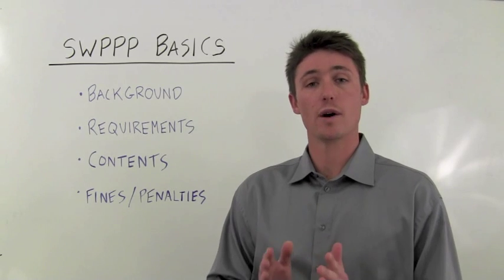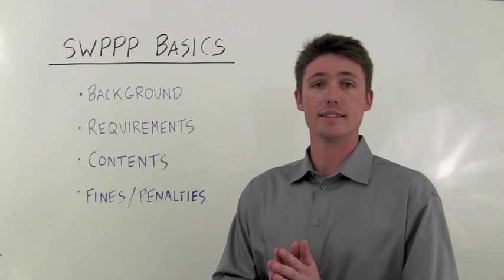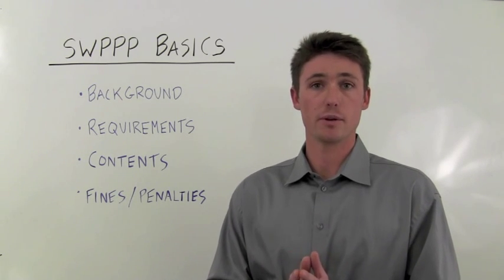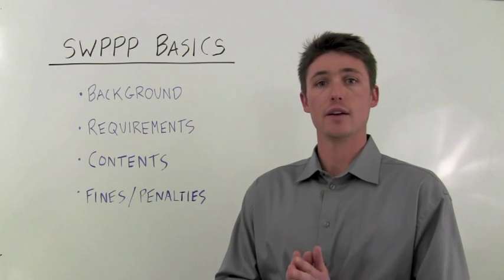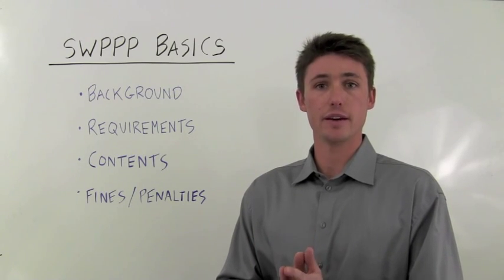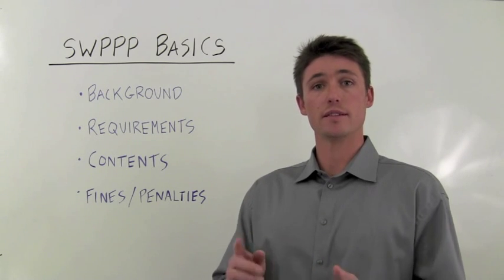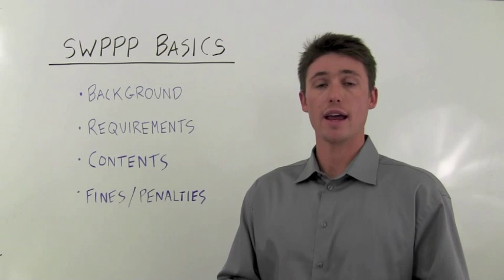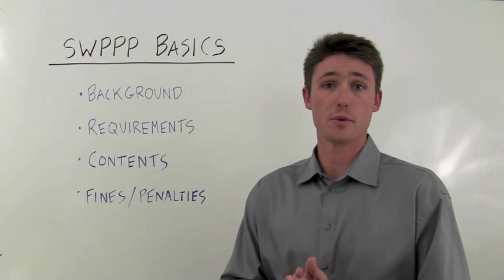Tech Talk 10: SWPPP Basics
This is the tenth installment for Tech Talk Tuesday by Blue Oak Energy. This weekly series will cover technical topics related to solar energy technologies, market and applications.